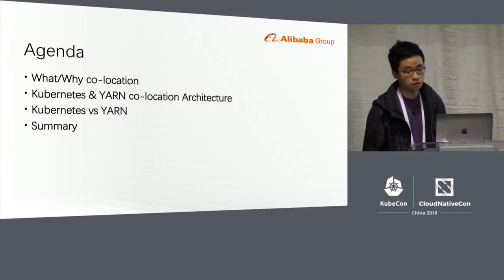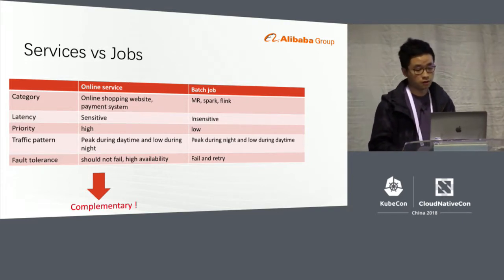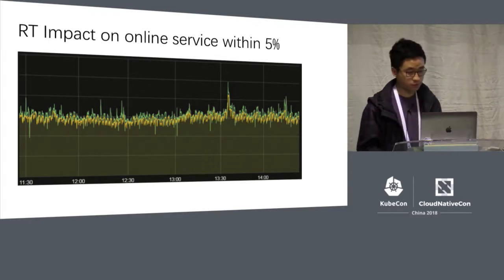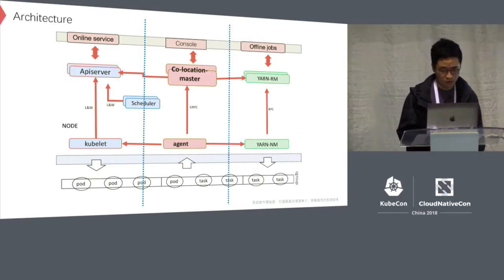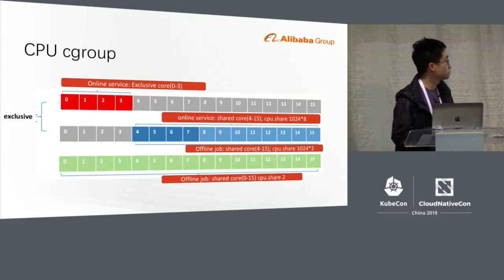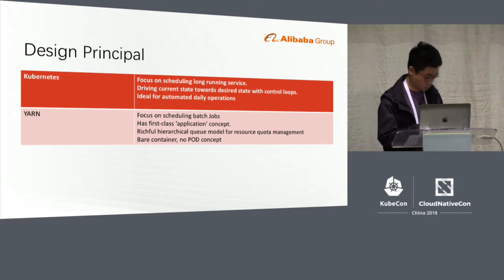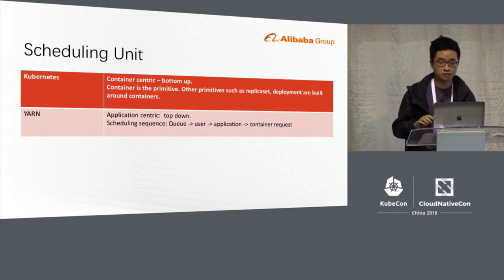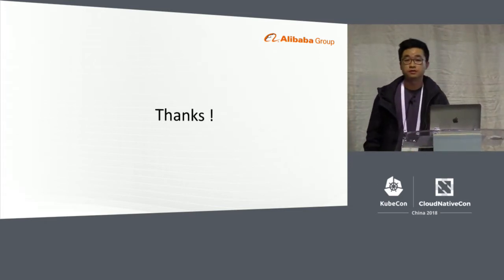A Hybrid Container Cloud With Kubernetes and Hadoop YARN - Jian He & Bushuang Gao, Alibaba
Hadoop YARN is a resource management platform to run big data applications such as MapReduce, Spark and it is architecturally different from Kubernetes which well suits long running services. Many organizations keep both of them to fulfill different types of workloads. However, this approach will incur staggering ops and hardware cost.   Looking at the differences in the 2 types of workloads, is it possible to let them share a single cluster while keeping both resource management systems working in harmony? What are the requirements and what hurdles do we need to overcome?   In this talk we will present a framework developed by Alibaba, that can seamlessly run both Kubernetes and Hadoop in a single cluster with the ability of elastic resource sharing. In addition, we will also share lessons we learned in managing both workloads in production to support Alibaba massive commercial platform.